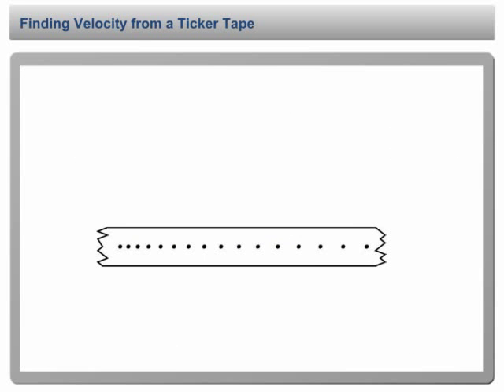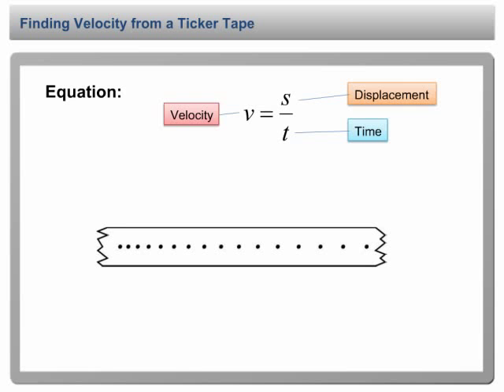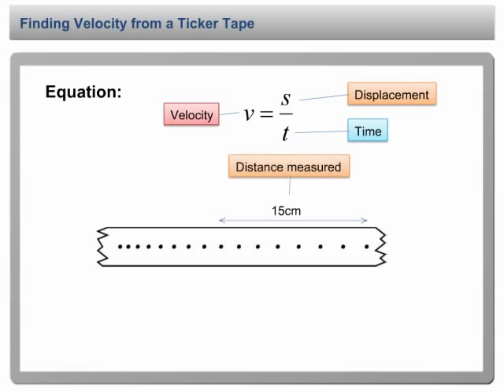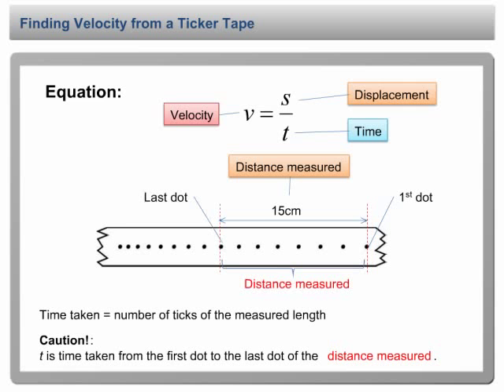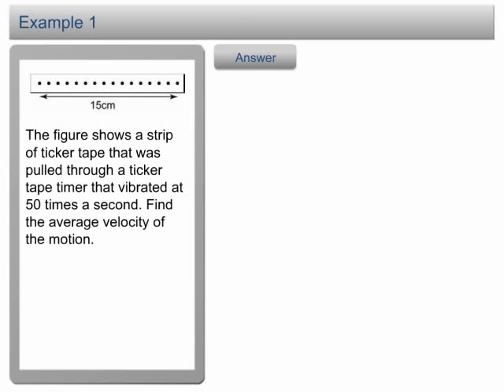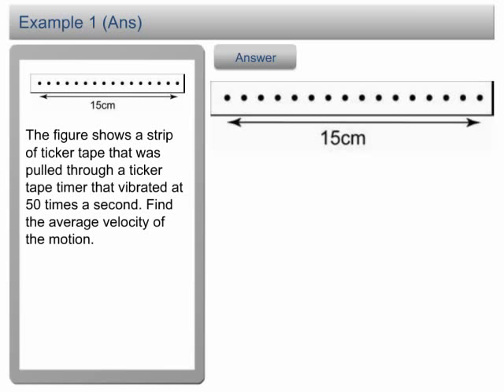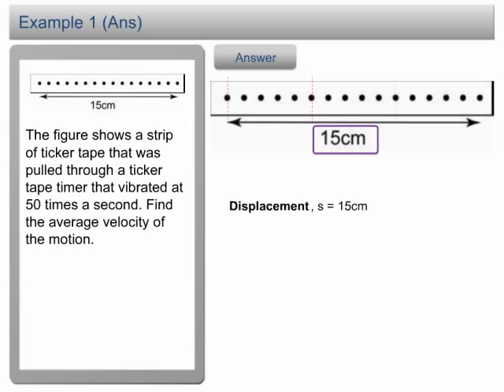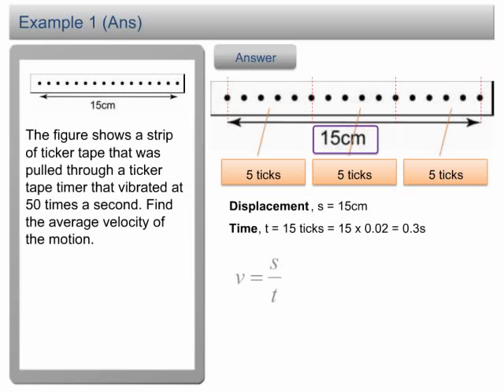Finding Velocity from a Ticker Tape | Force and Motion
SPM Physics, Force and Motion, Finding Velocity from a Ticker Tape